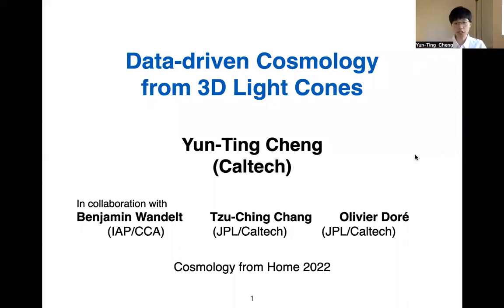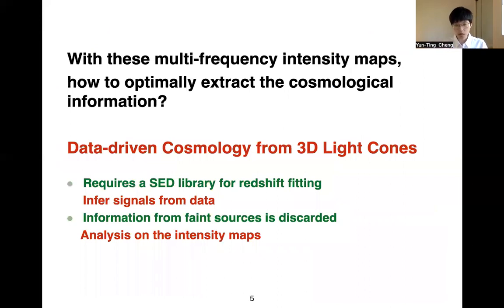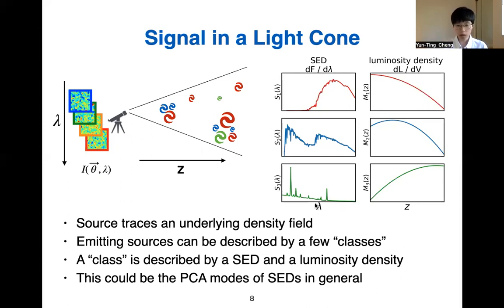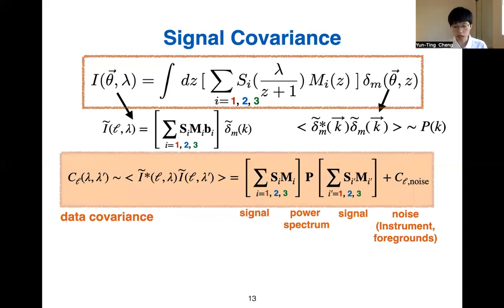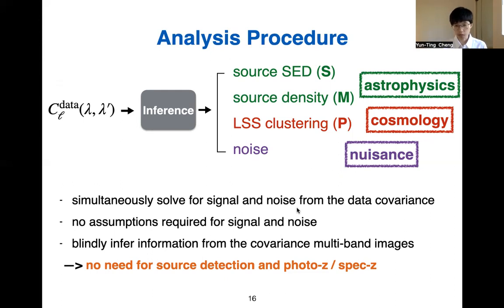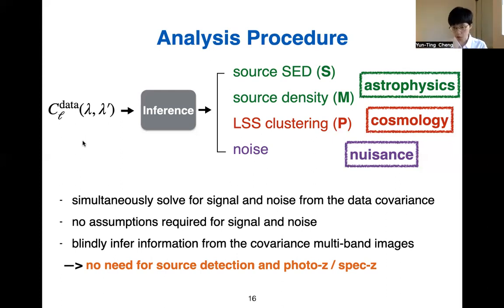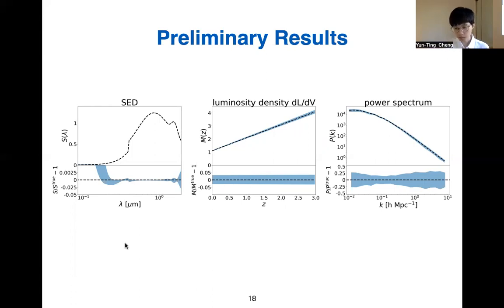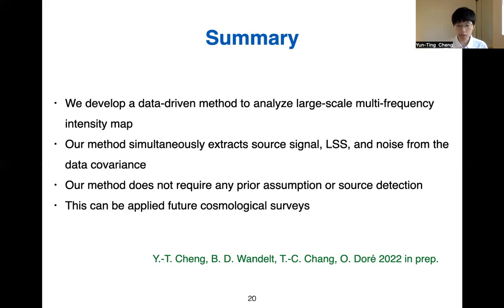Yun-Ting Cheng | Data-Driven Cosmology from 3D Light Cones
Talk title:
Data-Driven Cosmology from 3D Light Cones
Speaker:
Yun-Ting Cheng

Talk abstract:
The upcoming cosmological surveys (LSST, Euclid, Roman, SPHEREx, etc.) will map the universe with a wide angular and spectral coverage. In conventional galaxy redshift surveys, the large-scale structure is probed by performing photo-z and spec-z on bright sources and use them to trace the 3D density field. This leaves the signal from the faint, diffuse components of the imaging data largely unexplored. To fully exploit the wealth of information from upcoming large-scale surveys across multiple frequency bands, we present a new data-driven technique to study cosmology using all photons from a 3D light cone observed in multi-band large-scale images. Without detecting individual sources or imposing any prior knowledge, our method can simultaneously determine the spectral and spatial distribution of all emitting sources and the underlying large-scale structure traced by them. This method will be widely applicable to upcoming cosmological surveys and can provide complementary information to the detection-based galaxy redshift surveys.